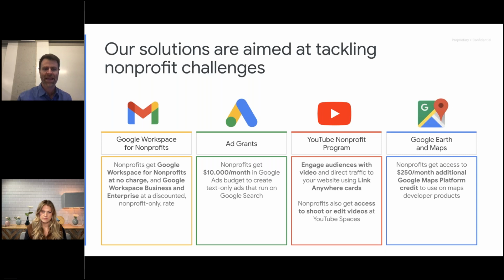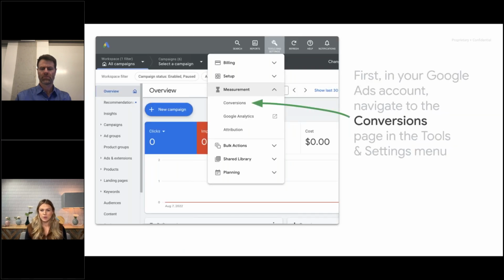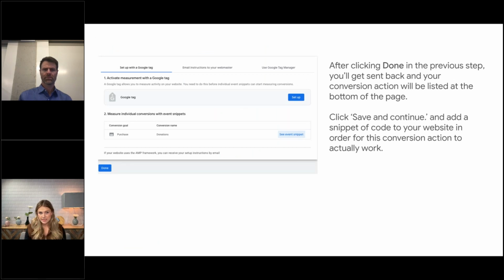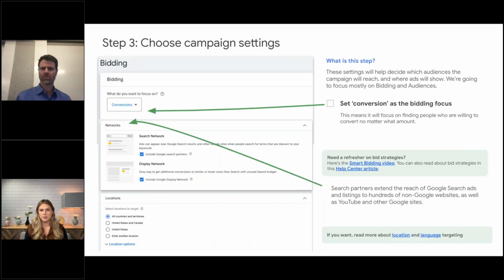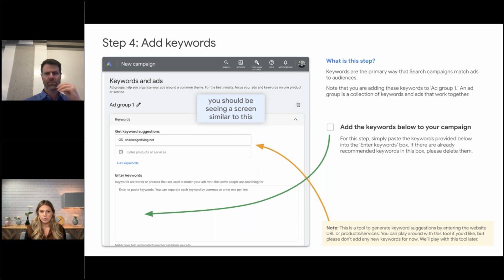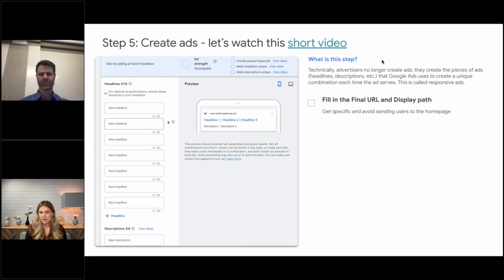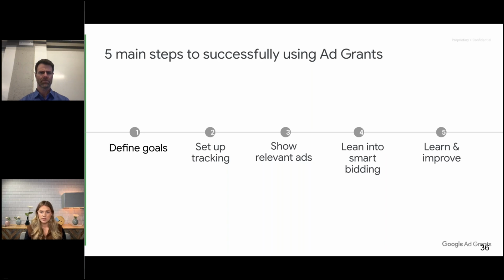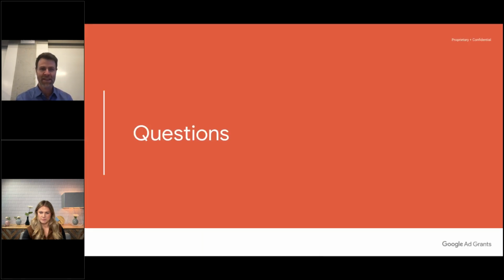Webinar | Building Search Campaigns with Google Ad Grants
Join the Google for Nonprofits Team as they walk us through a step-by-step presentation on how to set up a search campaign through Google Ad Grants.